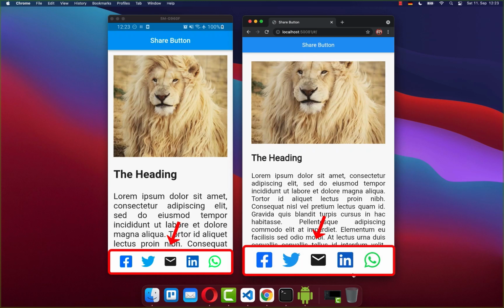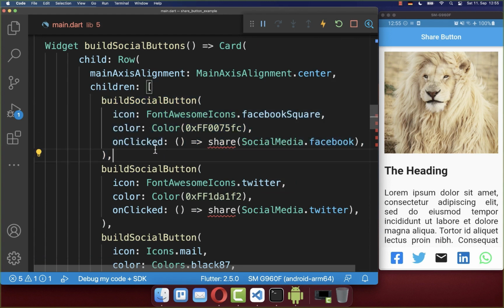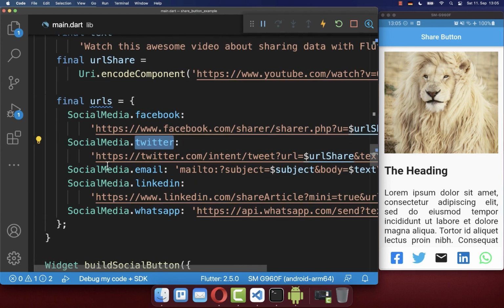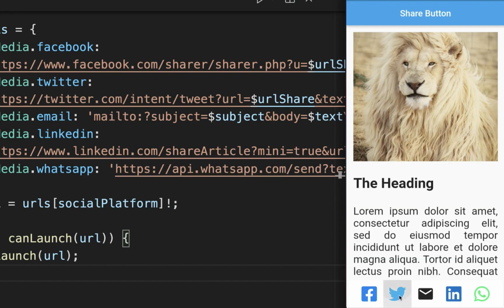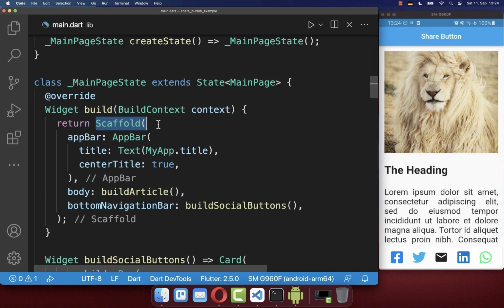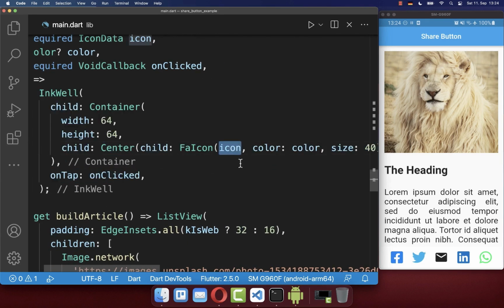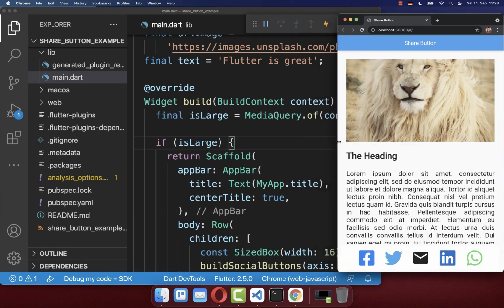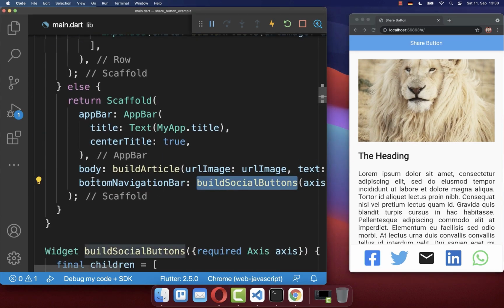Flutter Tutorial - Create Social Share Buttons | Share Text, Link | WhatsApp, Facebook, Twitter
Create a social share button in Flutter to share text, links, URLs and any other data with WhatsApp, Facebook, Twitter, Instagram on Android, iOS and Flutter Web. Share data also to other apps on your device.

TIMELINE
0:00 Introduction Share Buttons For Android, iOS, Flutter Web
0:27 Share Data With Facebook, WhatsApp, Twitter, Instagram
3:26 Responsive Share Buttons For Flutter Web